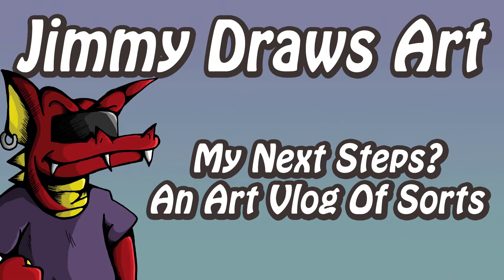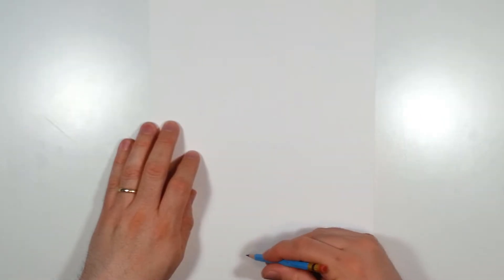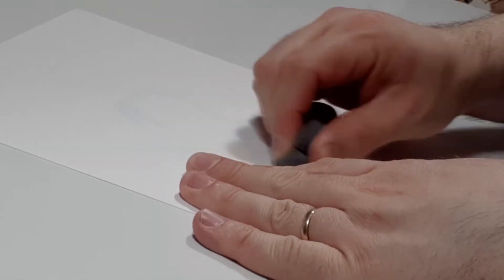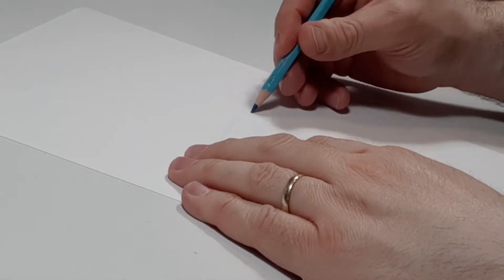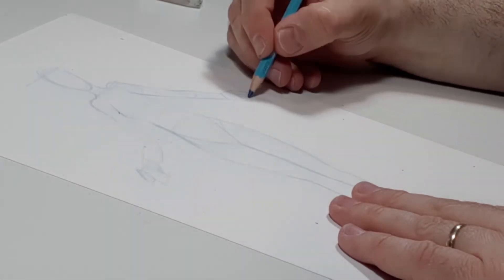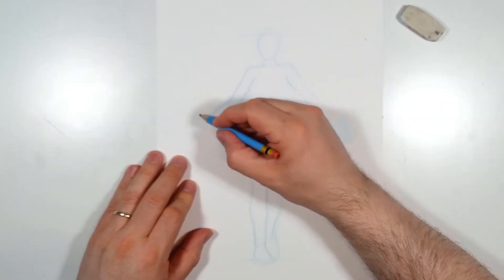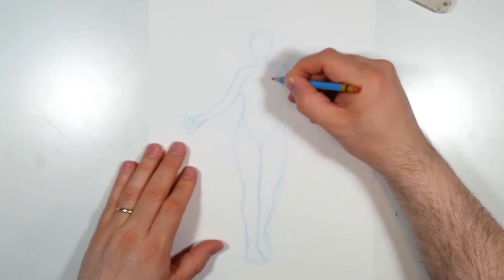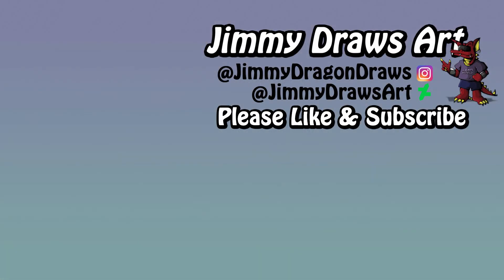A Vlog Of Sorts Part 3 - What Should I Do?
Well, I am not to sure but in this video, I’m talking about the next steps of what I might do on this channel. I am not sure of the direction but I just wanted to say what is on my mind as of late.

Be sure to check out my LinkTree for more stuff from me...

Chapters:
0:00 Intro
0:07 I Don’t Know Much
0:41 You Need A Project?
3:26 Should You specialize?
4:30 Be Consistent In Your Work?
6:19 Questions I Have?
6:51 Let’s Focus On Good News!
8:13 I’m Happy!
8:35 Closing And End Card!
8:53 Oh No...